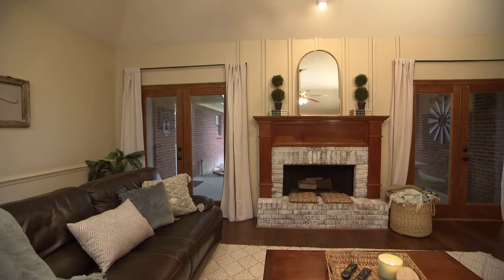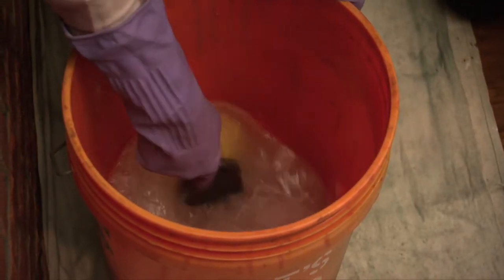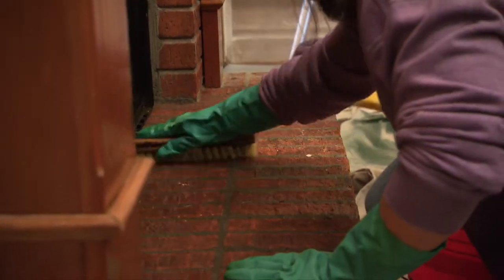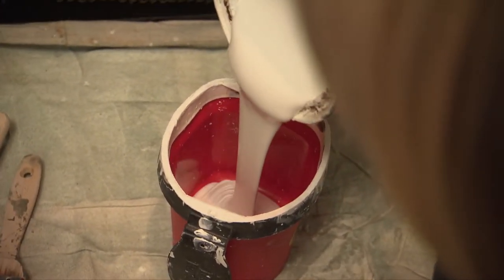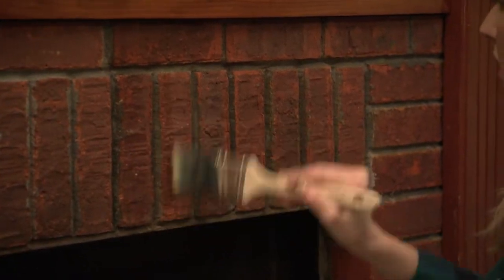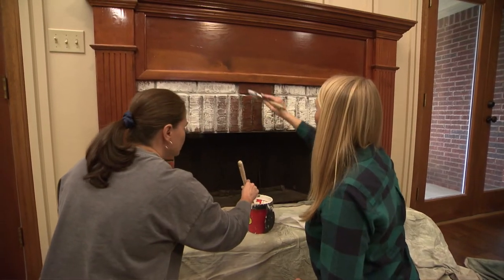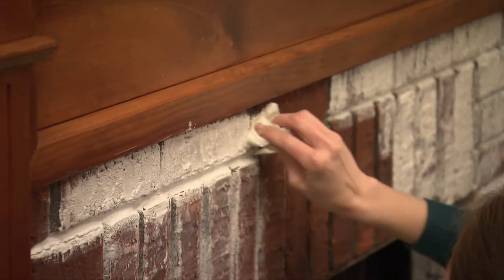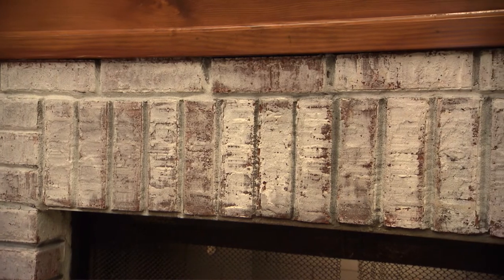How to Whitewash a Brick Fireplace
Whitewashing a brick fireplace can add character to a dated room. Watch this how-to video and try this project to get that unique look so many love!